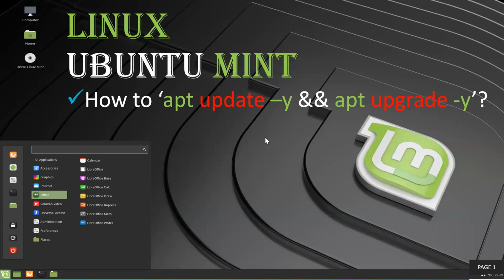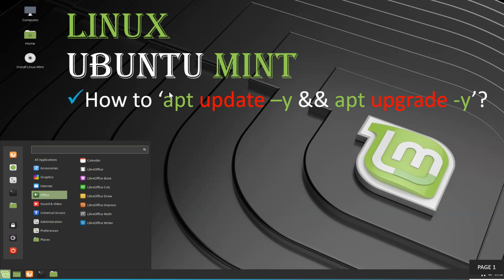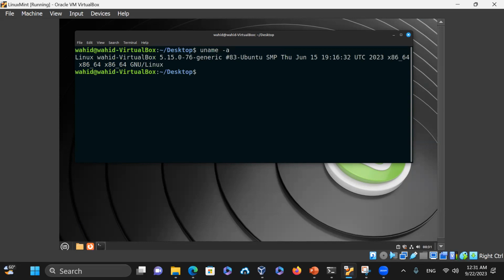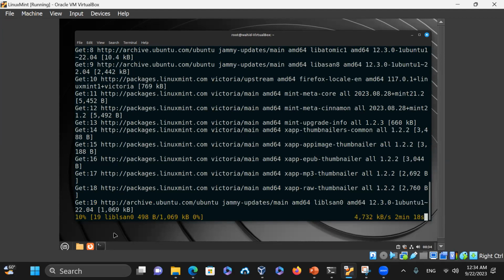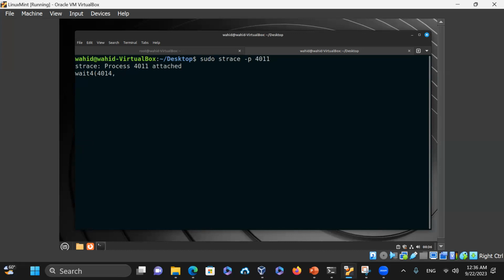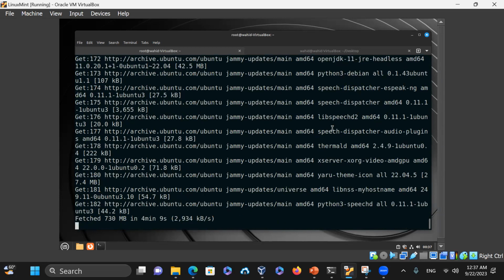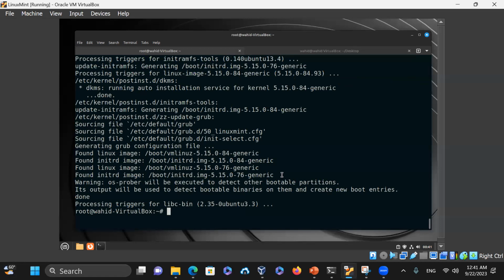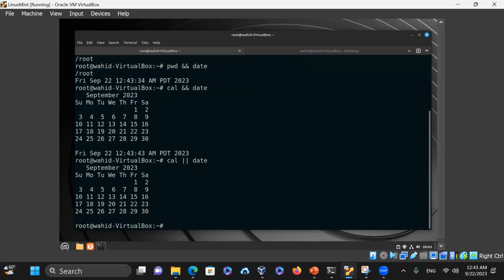LINUX Mint how to update and upgrade concurrently?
As root run the command below to apply the latest updates and upgrade your Linux Ubuntu Mint:
# apt upgrade -y && apt upgrade -y Visit our for all free resources. Find our English channel content here YouTube.com/@mywebuniversity

Happy Learning!